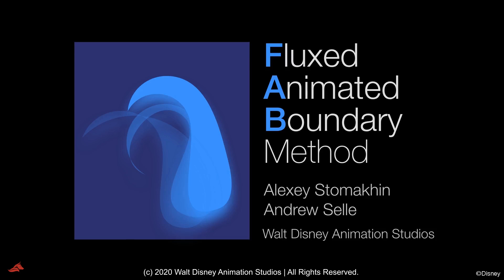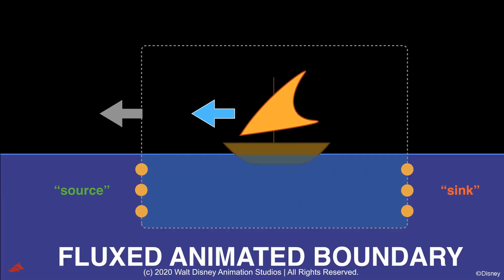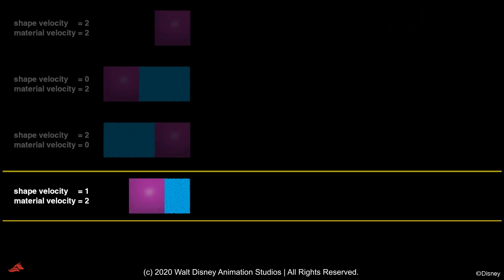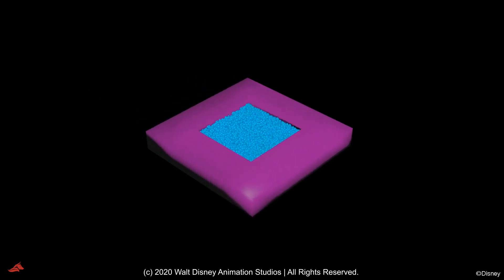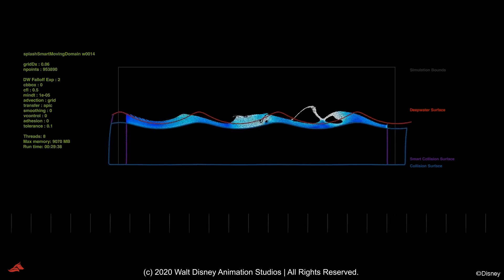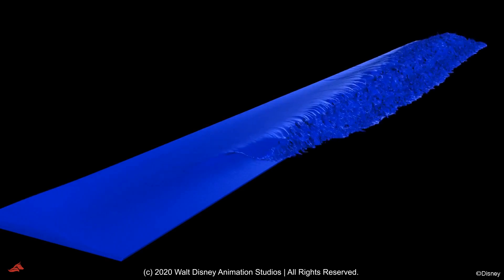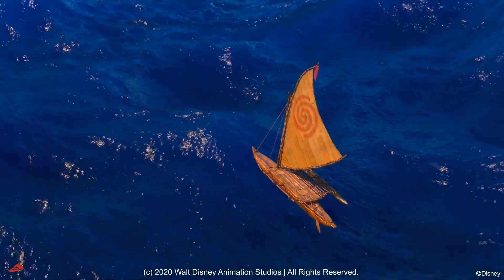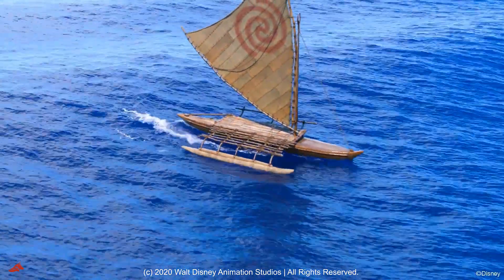Moana | Fluxed Animated Boundary Method | Filmmaking Process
We present a novel approach to guiding physically based particle simulations using boundary conditions. Unlike commonly used ad hoc particle techniques for adding and removing the material from a simulation, our approach is principled by utilizing the concept of volumetric flux. Artists are provided with a simple yet powerful primitive called a fluxed animated boundary (FAB), allowing them to specify a control shape and a material flow field. The system takes care of enforcing the corresponding boundary conditions and necessary particle reseeding. We show how FABs can be used artistically or physically. Finally, we demonstrate production examples that show the efficacy of our method.

SIGGRAPH 2017
Alexey Stomakhin, Andrew Selle

All CGI artists, studios or schools who would like their work featured or published on Channel please apply below. We’re looking for 3D Animation Internship, Animation Breakdown, Animation Progression, Animation showreels etc.